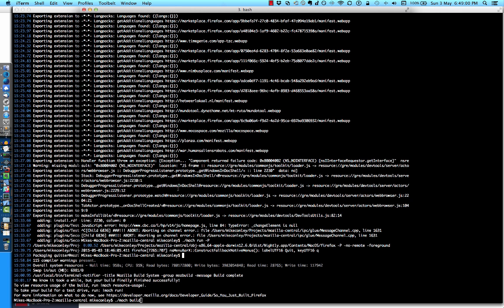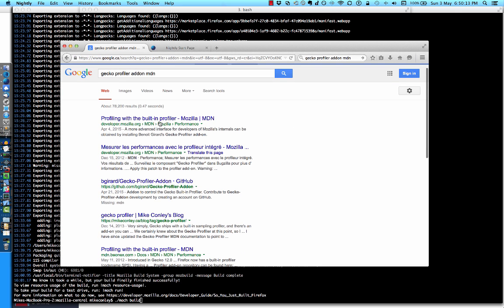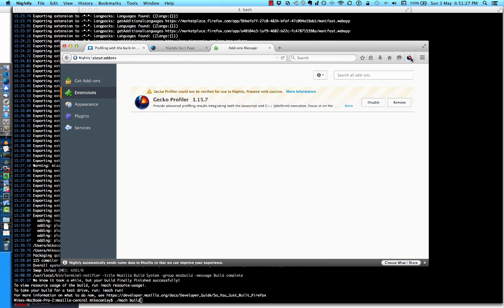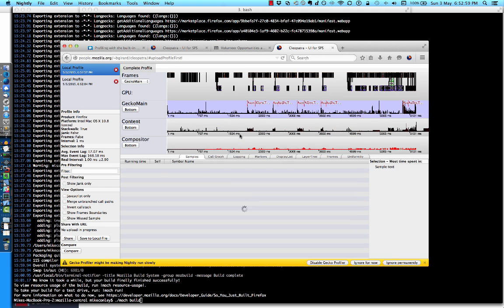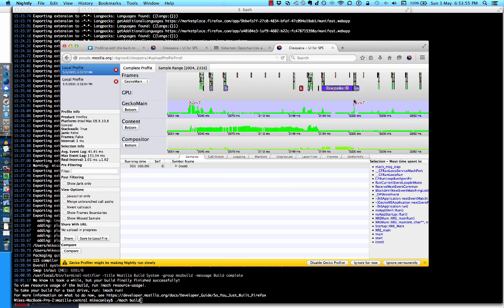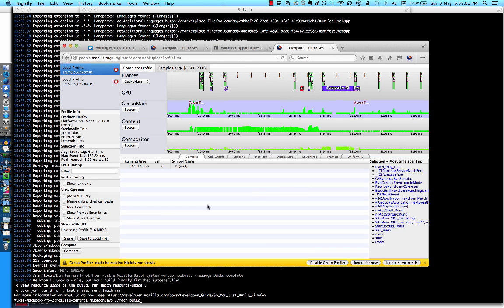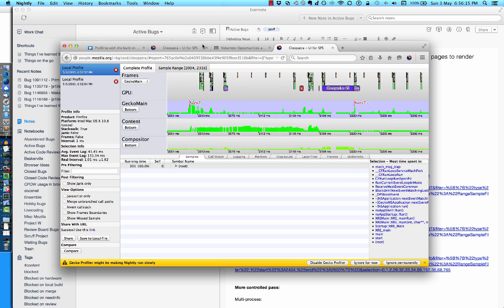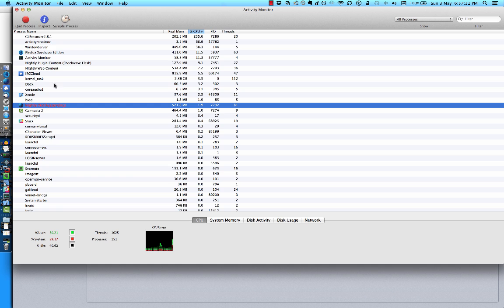Profiling the Big Tab Spinner of Doom